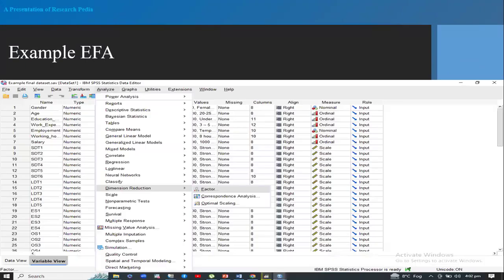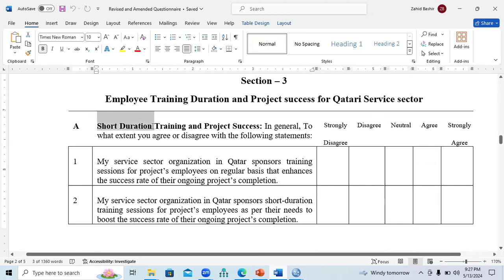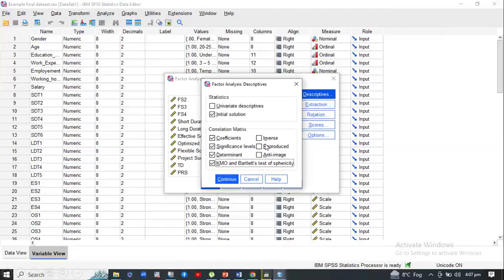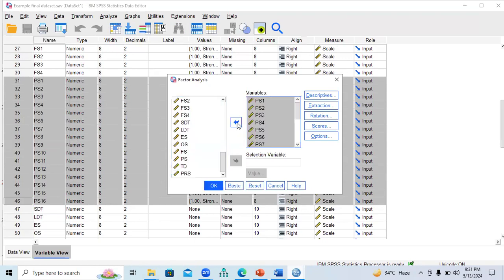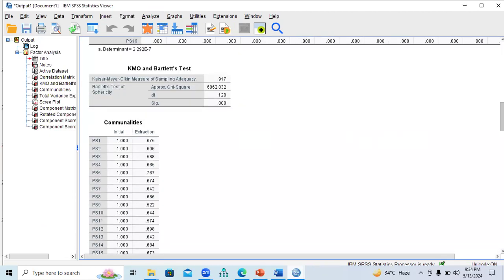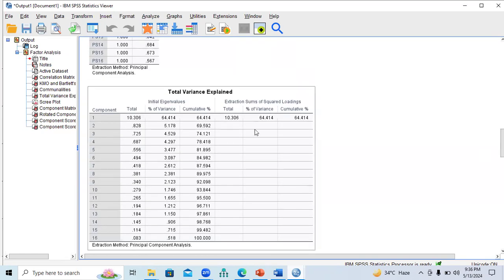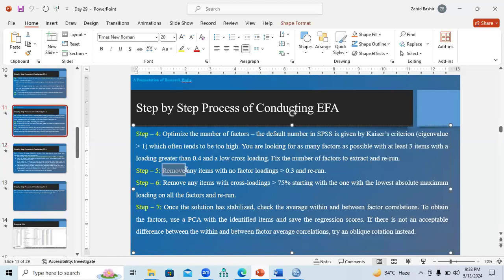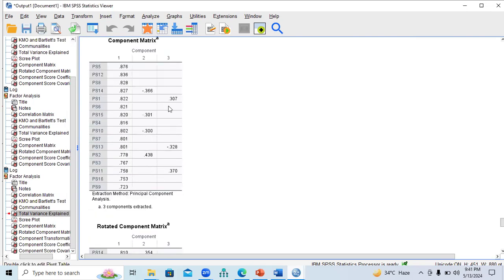SPSS 27 Training Day-29: EFA part 2